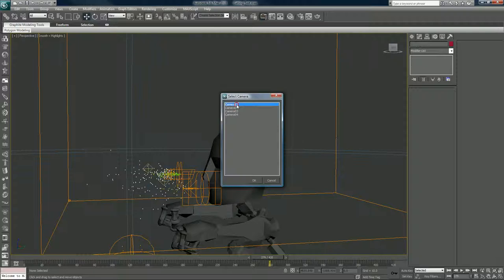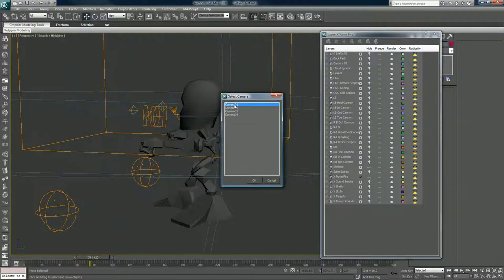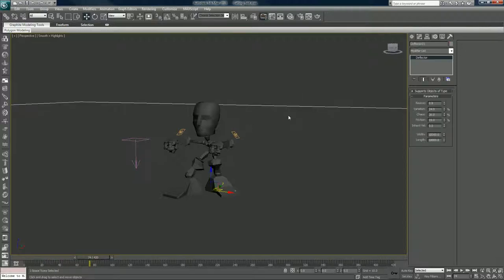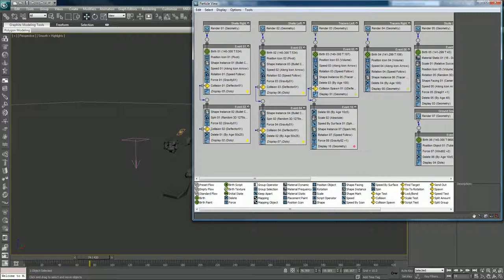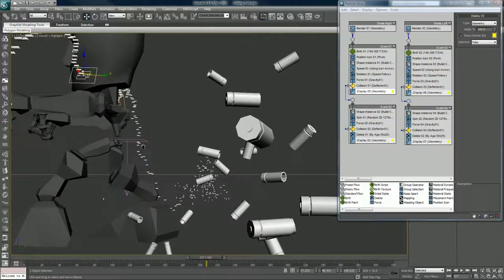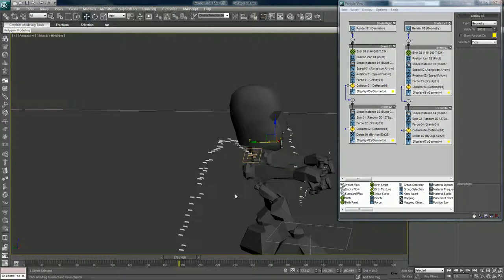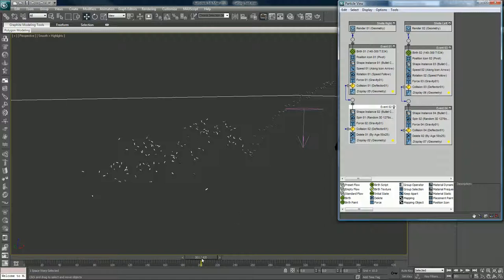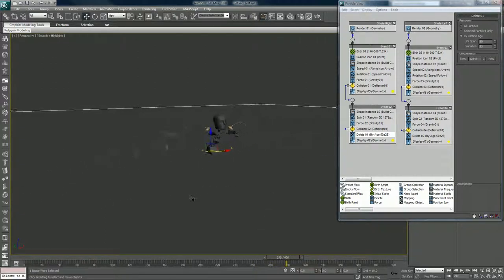Gatling Fire "The making of" Part 004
These are videos i made as "the making of" or a kind of "behind the scenes". They are not to be used as a tutorial which is why my explanations can sometimes be shallow. I wanted to bring you, the viewer in on what's happening when i create these renders and my methodology when building the scenes.

Some of the videos may seem a bit choppy due to my sloppy editing. I had to cut the videos down to fit in the rediculous 10 minute span that youtube gives you. There are also some instances where i had to edit out long babaling tangents i went on.

all that being said i hope you enjoy this look behind the scenes. . .

_gawn